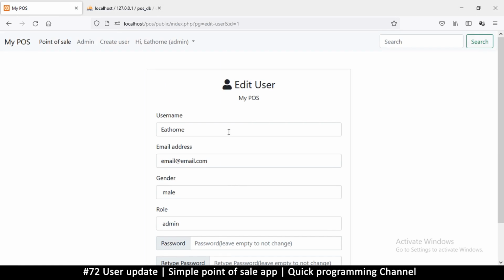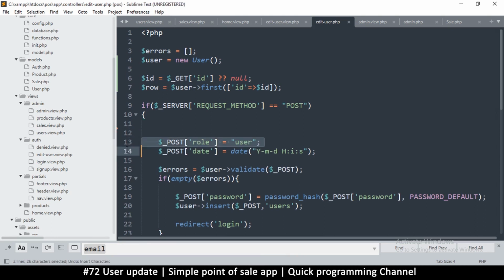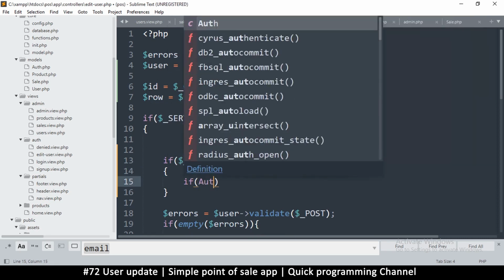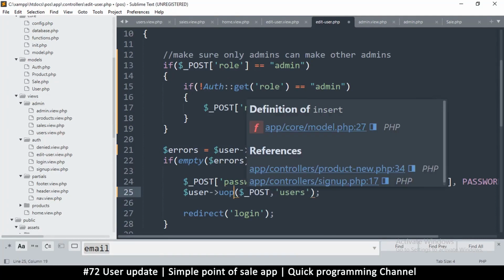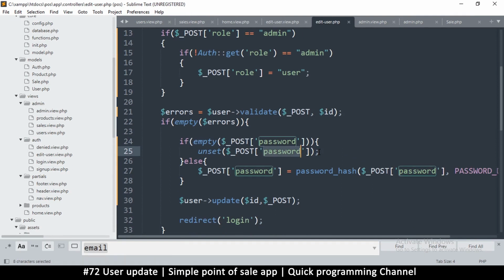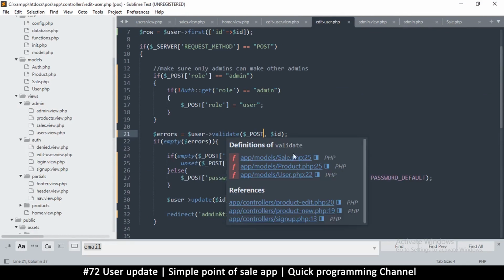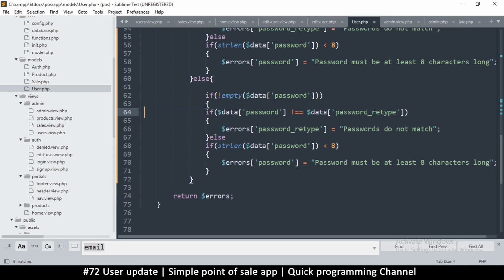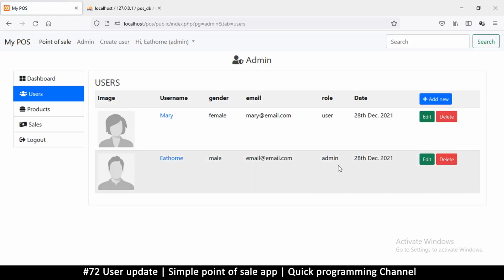#72 Users data update | Simple point of sale app in php & javascript | Quick programming tutorial